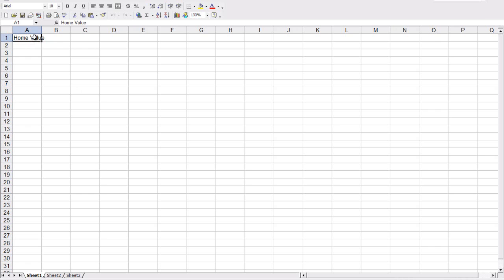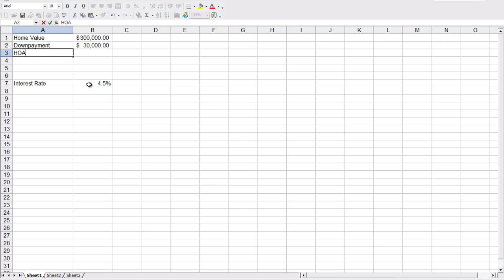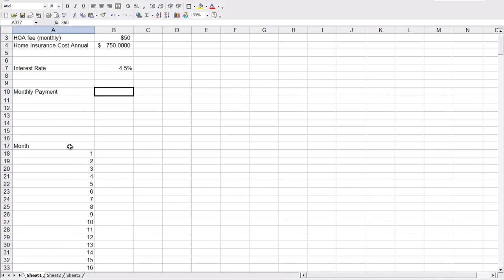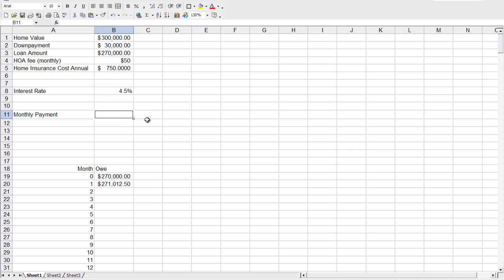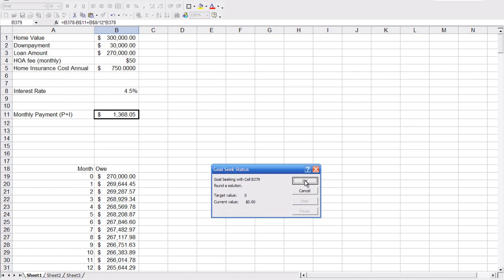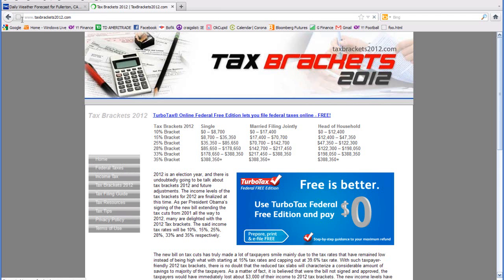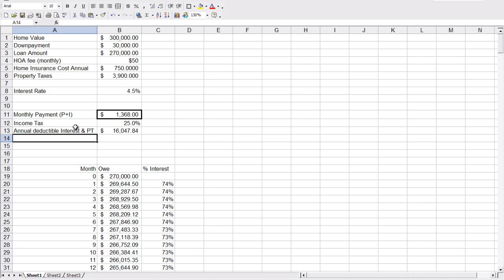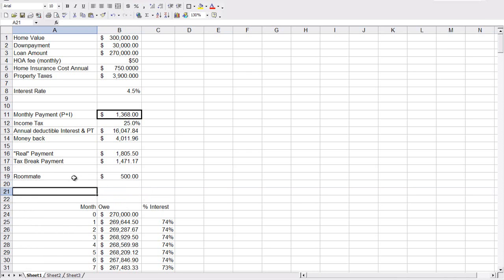How to Build a Simple Mortgage Calculator on a Spreadsheet